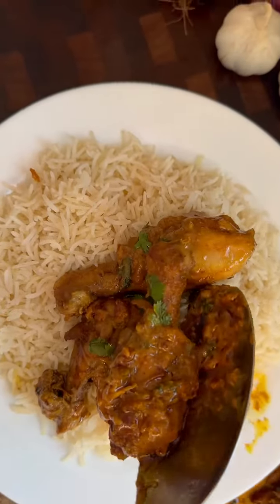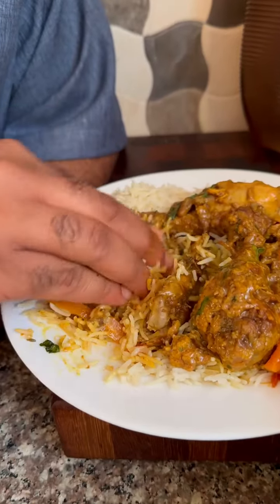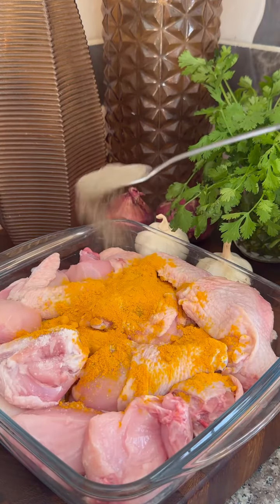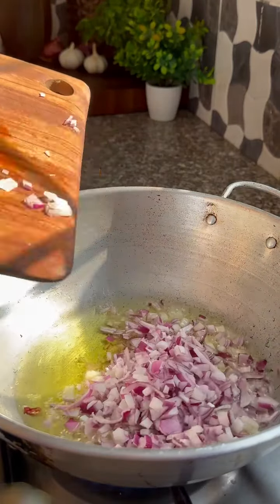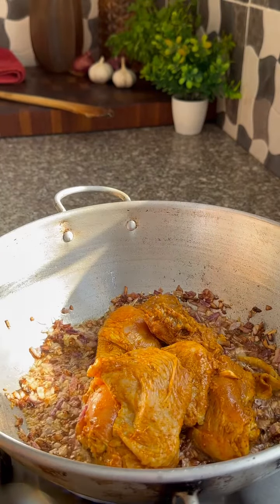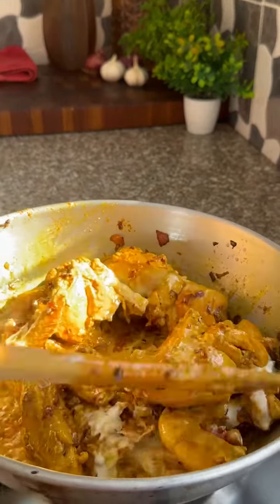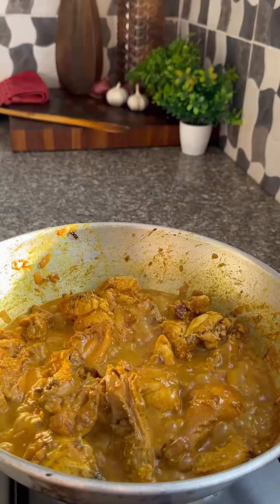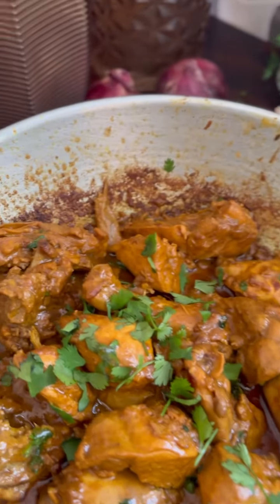How to make coconut chicken | Chef Ali Mandhry